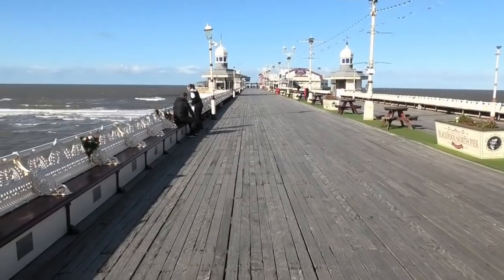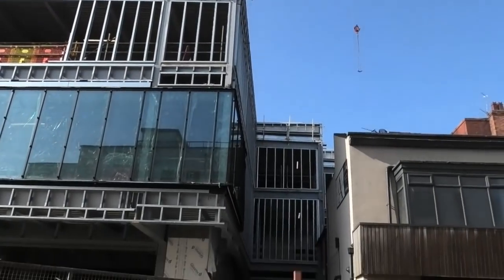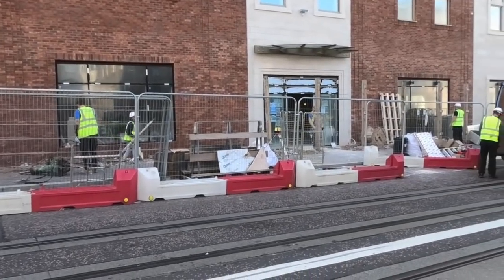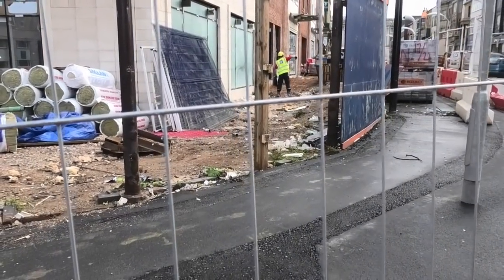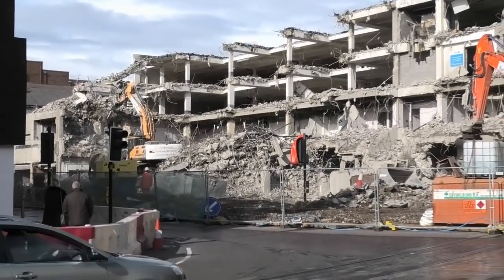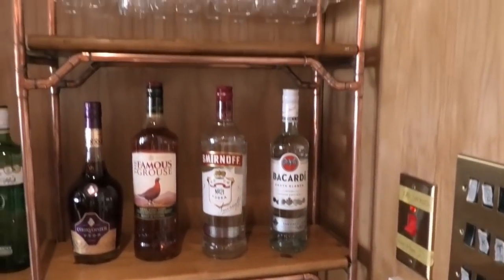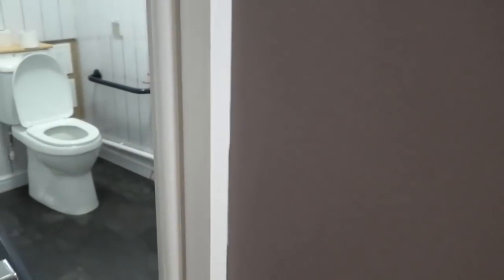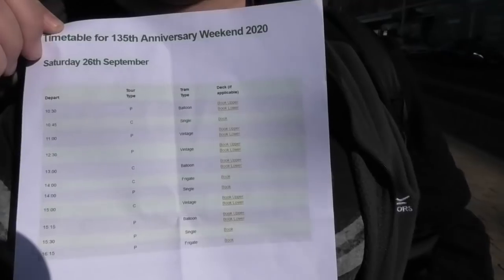BUILDING BLACKPOOL BETTER PART 201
DAILY VISITS TO BUILDS==NEW SHOP SIGN==TOUR OF CASK AND TAP BEFORE OPENING=TOPPING STREET NEWS==NEWS ON SUNDAY FOR ANNIVERSARY OF TRAMS JUST BEEN TOLD ABOUT THIS ON SATURDAY THE DAY BEFORE UPLOAD